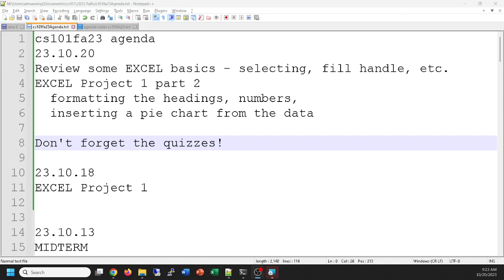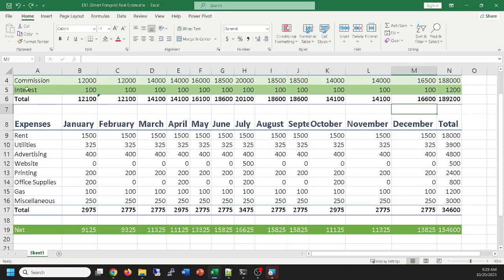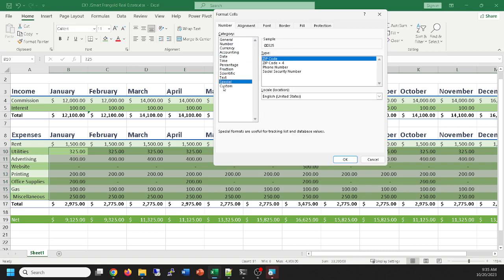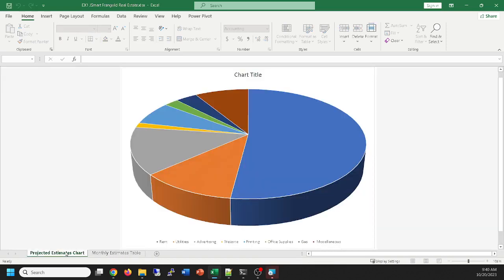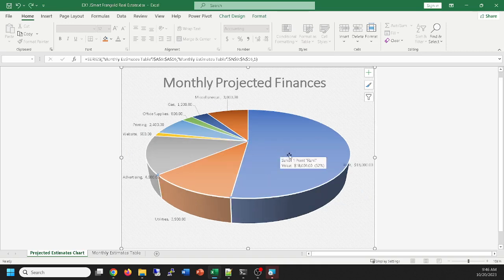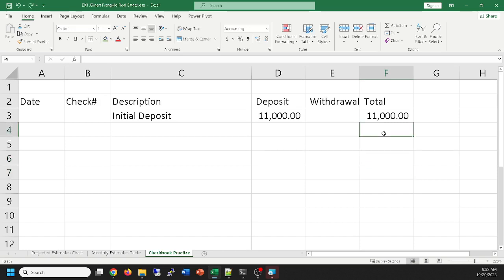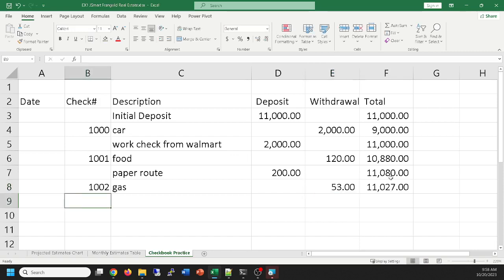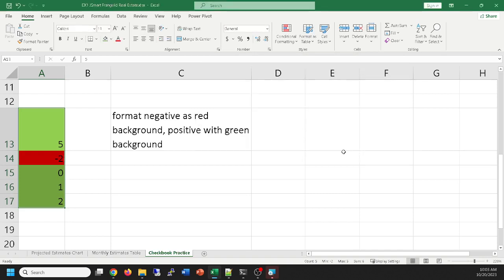cs101 Excel 1 Part 2 of 2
Coloring the table, formatting numbers, inserting a pie chart